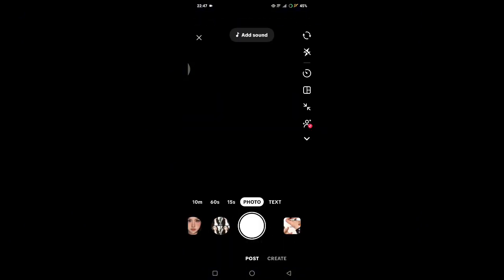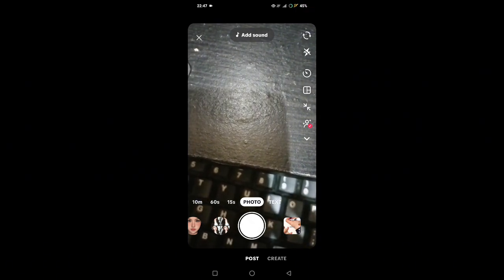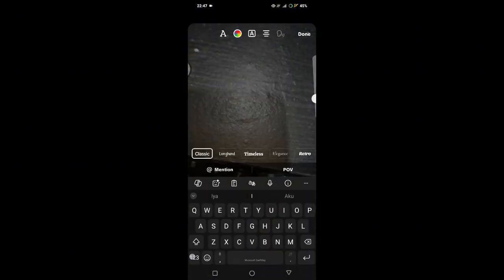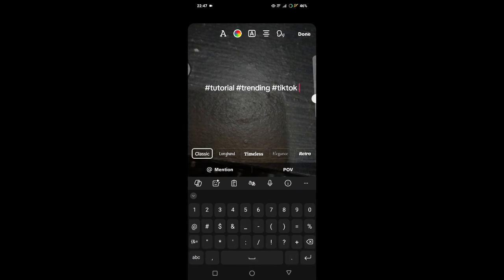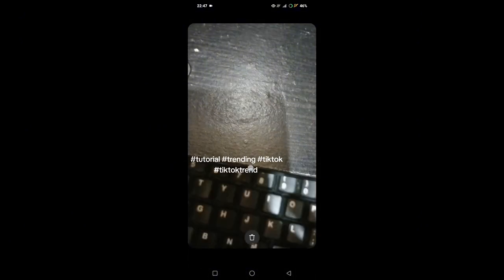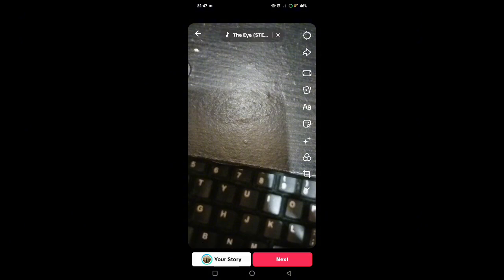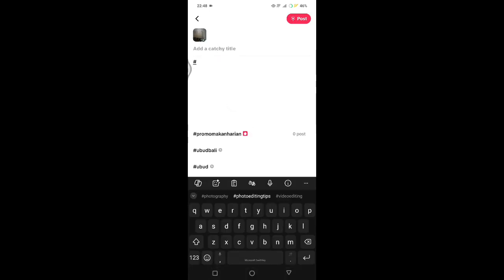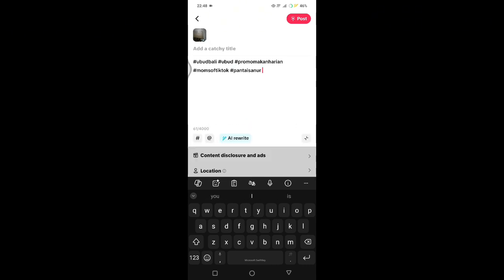This Trick Beats the Limit 😱 - How to Add More Than 5 Hashtags on TikTok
Think TikTok only allows a few hashtags? Think again.

🚀 Add more than 5 hashtags on TikTok posts
👀 Hide hashtags without messy captions
🔥 Boost reach with better hashtag optimization
📱 Simple step-by-step TikTok trick
💡 Perfect for creators chasing more views